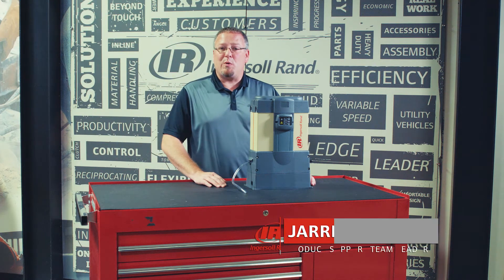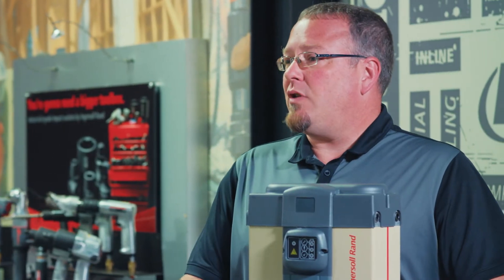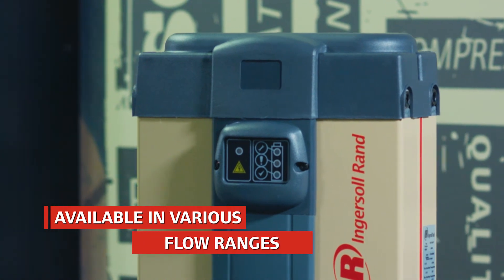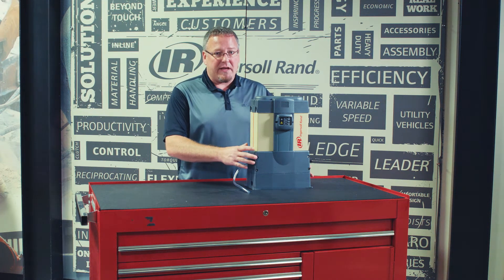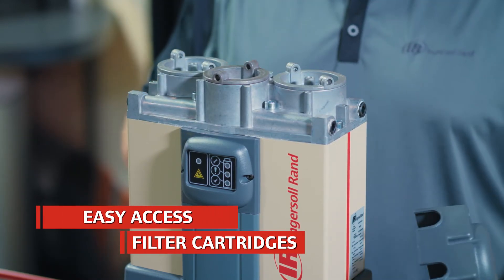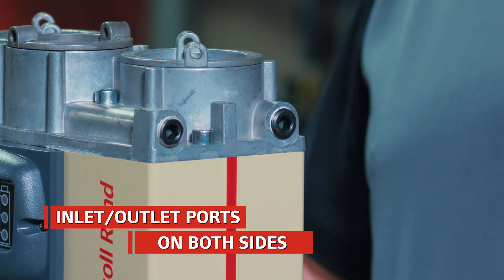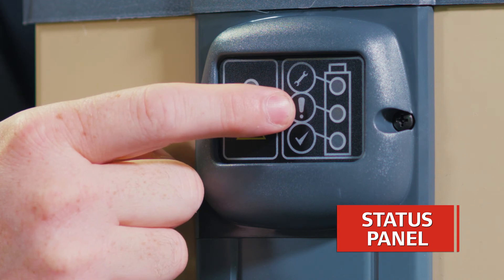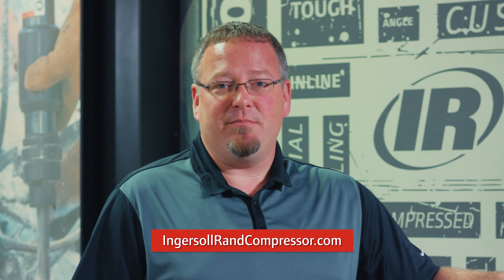Ingersoll Rand Modular Heatless Desiccant Dryer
To learn more about Ingersoll Rand's Modular Heatless Desiccant Dryer,